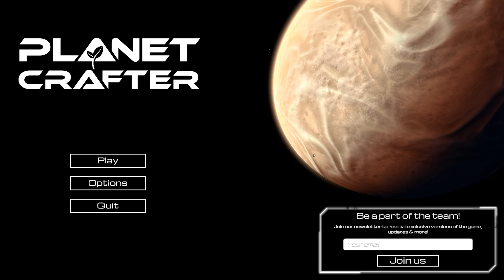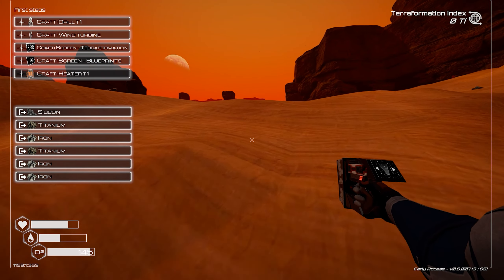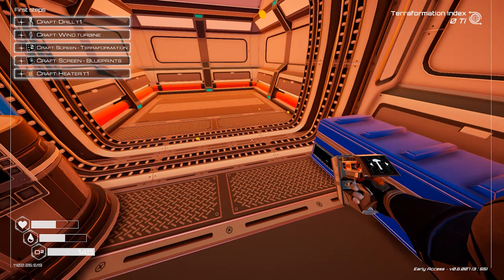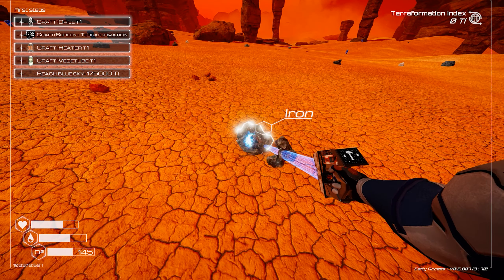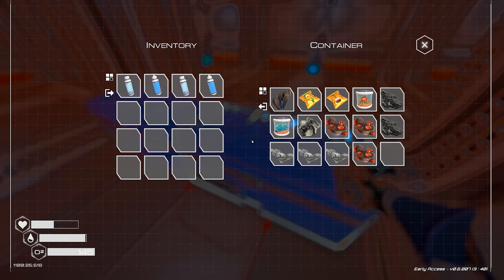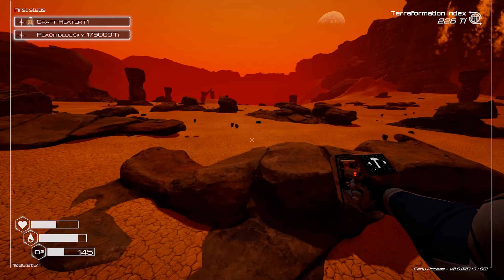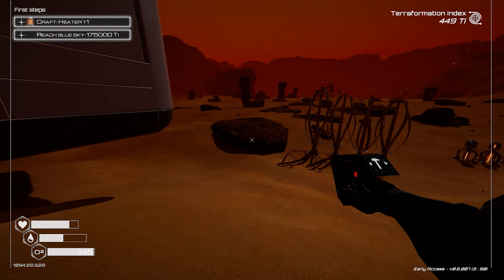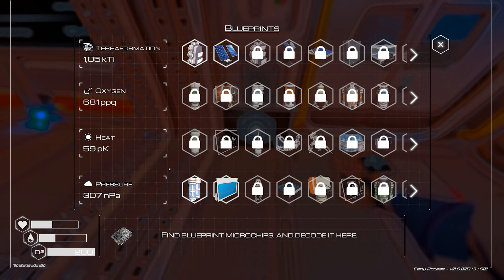New Update - Hardcore planet crafter - Part 1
The game got updated, there is a lot of new tech and new lore available. The story continues so its time we jump back into the game. Let's get started with this, of course we will be playing hardcore planet crafter because its already easy enough.